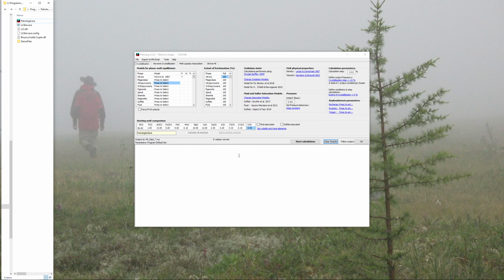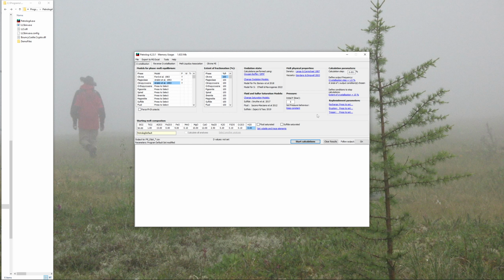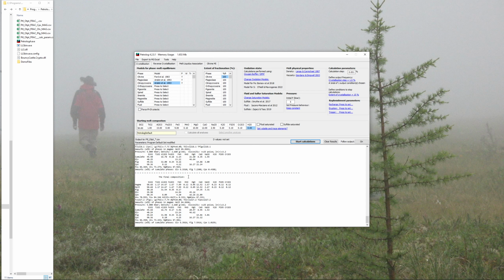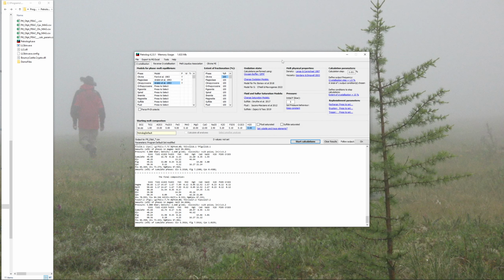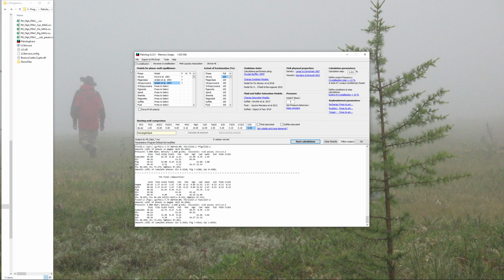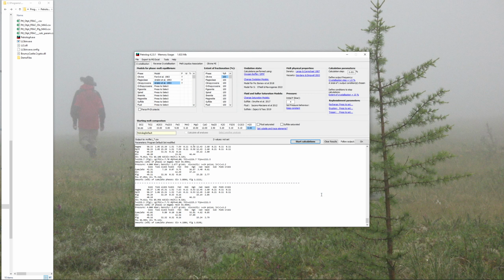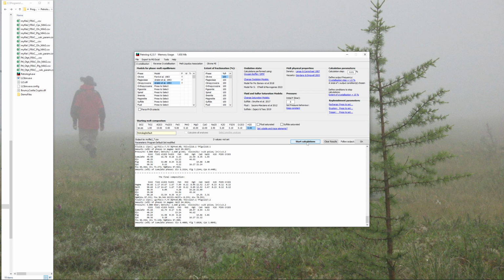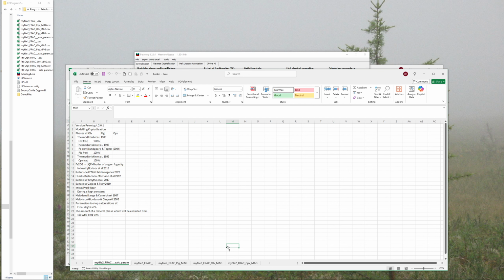Saving Results Of Calculations To Files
This video describes different options available in Petrolog4 for saving results of calculations to files